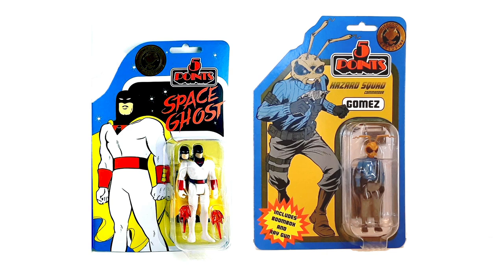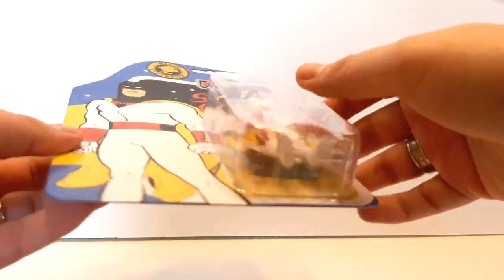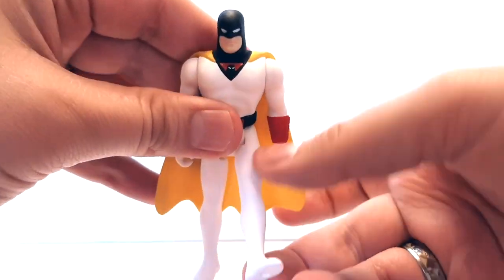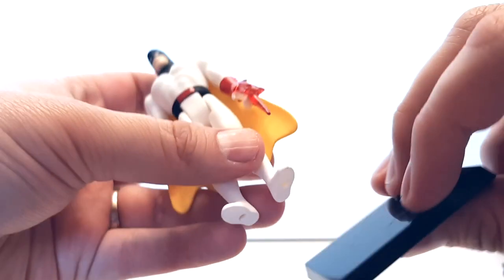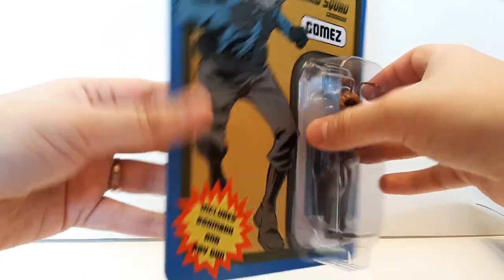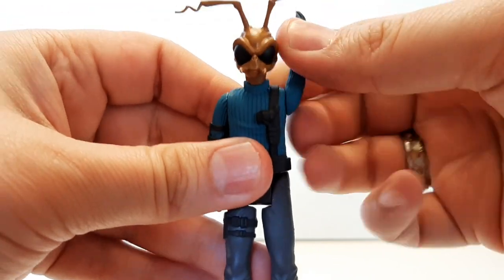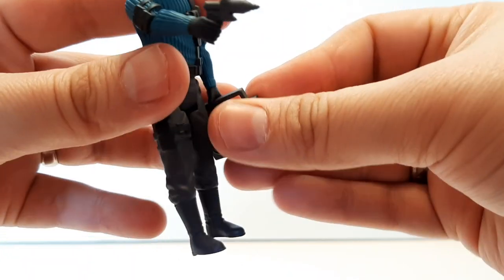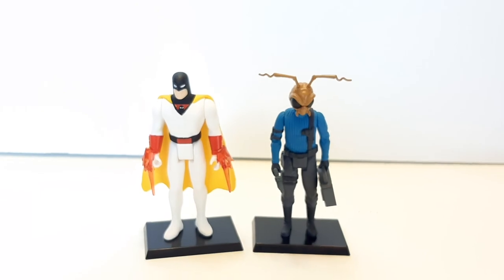Space Ghost and Gomez Mezco action figures Toy Review